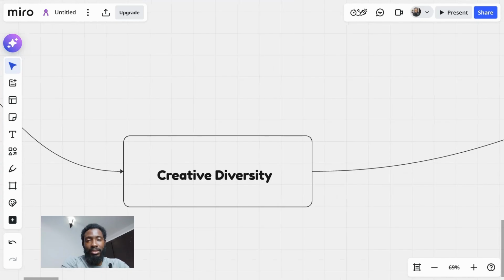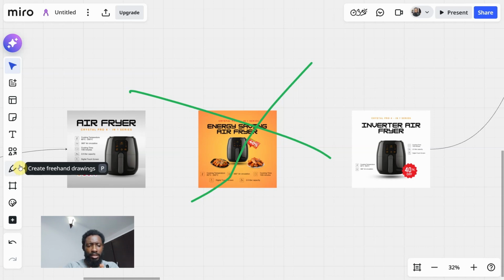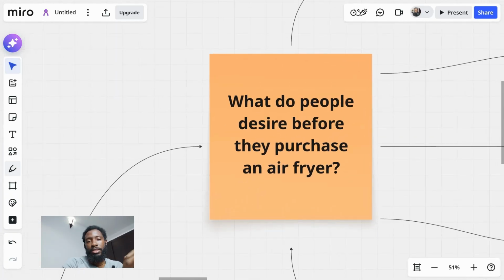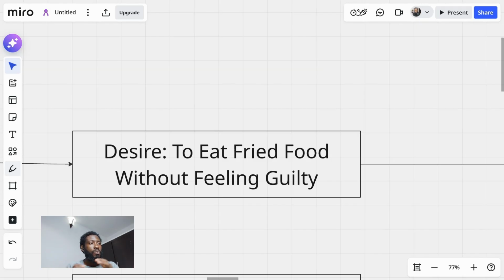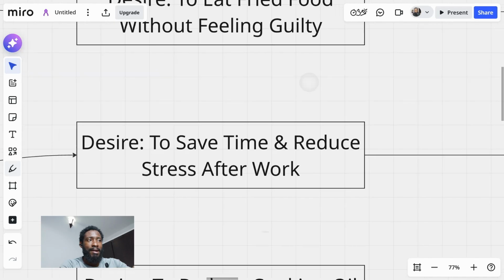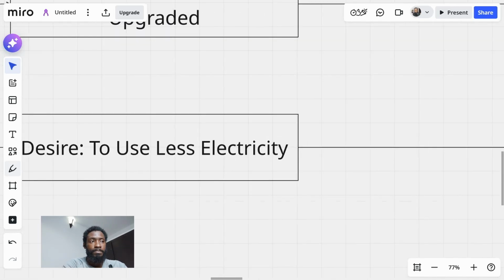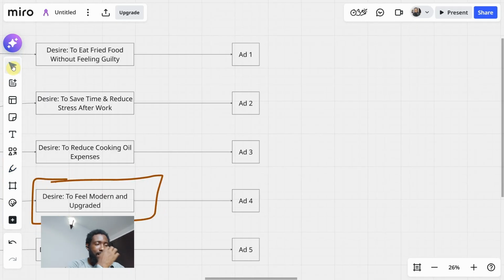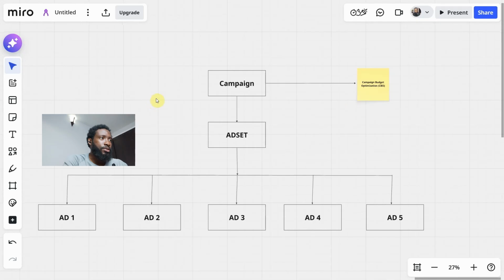How To Create Converting Ad Creatives In 2026(Post Andromeda0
Sign Up For My Meta Ads 1-on-1 program and book your first call

If your ad creatives are not converting and you're tired of throwing money at Facebook ads without seeing any real results, this video will show you how to create a converting ad.

In 2025, the key to making your Facebook/Instagram ads convert is by creating ad variations that appeal to different buyers.

In this video, we'll dive into the world of Facebook ad creatives in 2026, exploring the best practices for creating ad creatives that resonate with your target audience.

By the end of this video, you'll know how to create Facebook/Instagram ad creatives that drive real results and help you achieve your marketing goals in 2026.

Watch and drop your questions in the comment section.